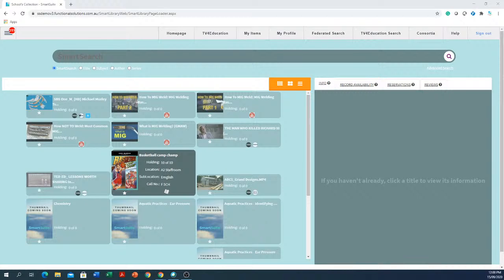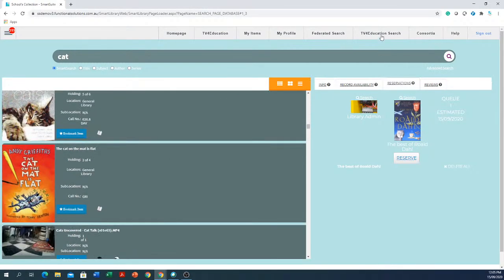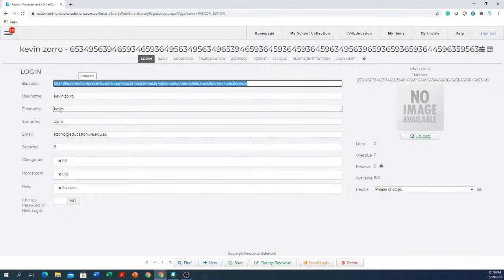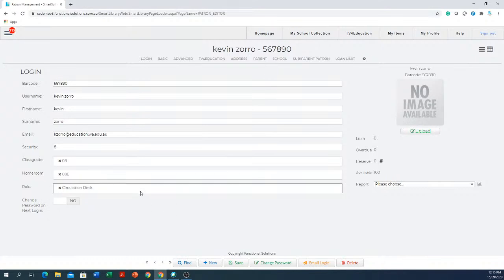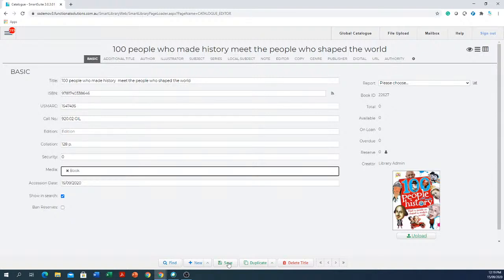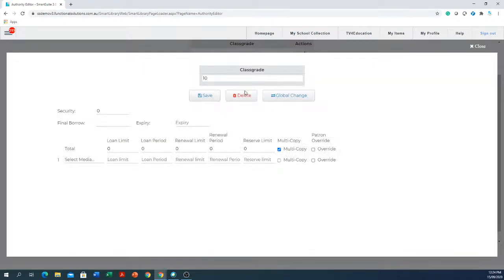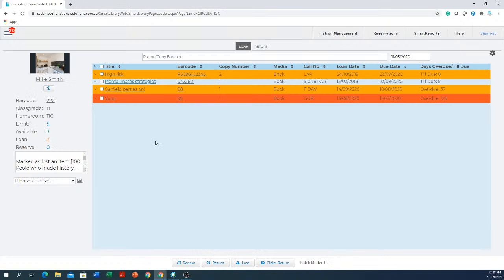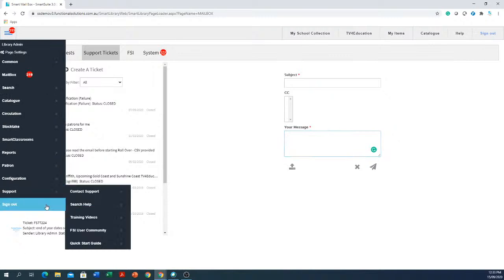New User Training - SmartSuite, 15/09/2020